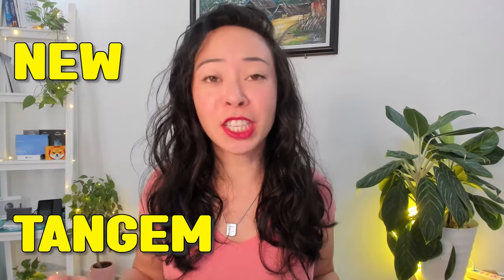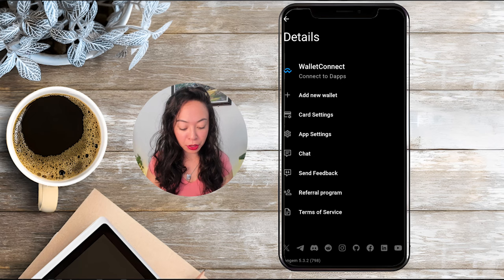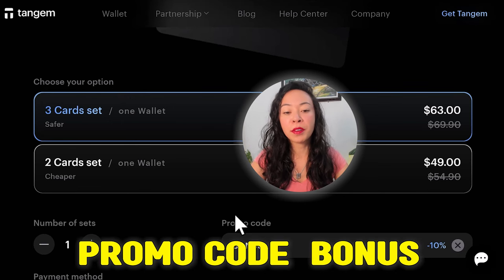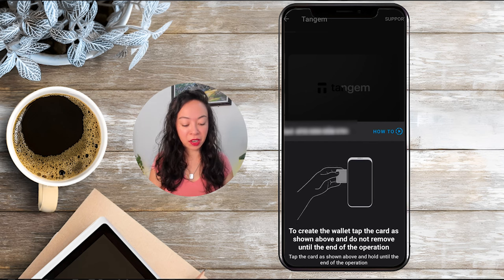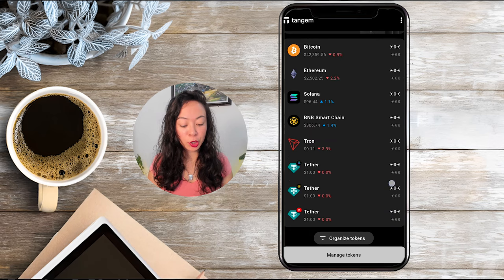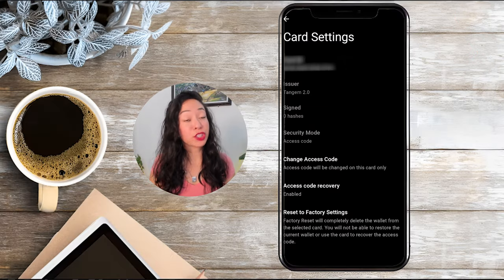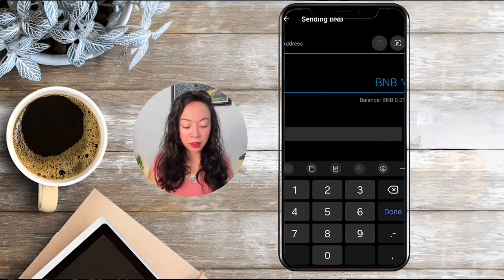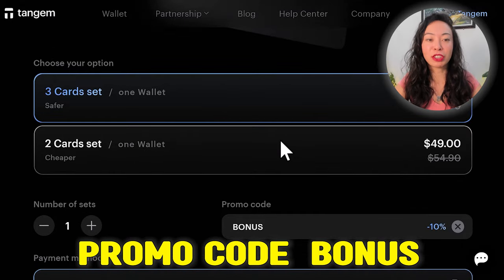🚀 Quick Start with Tangem 2.0 Wallet: Secure Your Crypto in Minutes!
_______________ ▼Video Topic▼ _______________

🔍 Looking for a beginner-friendly crypto wallet? Look no further! We're diving into the Tangem Wallet, showing you how to set it up quickly, manage tokens, and ensure your crypto is safe and sound. 🛡️ Discover how to manage your seed phrase securely, set up the Tangem card with no seed phrase, create a backup card during the setup process, and craft a unique access code. Plus, we'll guide you through restoring your Tangem Wallet if you ever lose your phone. Learn how to send and receive crypto with ease. Whether you're new to the crypto space or seeking a more efficient wallet, this video is for you. Grab your NFC smartphone, and let's get started! 📱💸

_______________ ▼Timestamps▼ _______________

00:00 Topics We Cover
00:21 Why Tangem is Great for Beginners
00:53 Tangem Wallet 10% Discount Offer
01:30 Unboxing and First Impressions
01:53 Downloading the Tangem App
02:33 Setting Up Your Tangem Wallet
08:27 Managing Your Tokens
10:38 Restoring Wallet in Case You lose Your Phone
11:01 Changing the Access Code
11:29 Sending Crypto to Your Tangem Wallet
13:00 How to Send Crypto to Someone Else
14:50 Securing Your Assets with Tangem
15:20 Final Thoughts and Recommendations

_______________ ▼Helpfull Links▼ _______________

_______________ ▼Legal▼ _______________

_______________ ▼Topic▼ _______________

Tangem Wallet Setup Guide, Best Crypto Wallet for Beginners 2024, How to Secure Cryptocurrency Assets, Easy Crypto Token Transfer Tutorial, NFC Compatible Smartphone Crypto Wallet, Tangem Wallet Review and Experiences, Secure and Speedy Crypto Transactions, How to Backup Your Crypto Wallet Safely, Setting Up Tangem Wallet with NFC, Sending and Receiving Crypto with Tangem, Best Hardware Wallets for Cryptocurrency 2024, Tangem Wallet Seed Phrase Security, Cryptocurrency Investment Security Tips, How to Use Tangem Wallet for Crypto Savings, Tangem Wallet Discount Code Usage, Protecting Crypto Assets from Theft, Managing Multiple Cryptocurrencies in One Wallet, Step-by-Step Guide to Crypto Wallet Backup, Tangem Wallet vs. Dcent, Tangem Wallet vs. Safepal, Tangem Wallet vs. Keystone, Tangem Wallet vs. Cypherock, Tangem Wallet vs. Ledger, Tangem Wallet vs. Trezor, Tangem Wallet